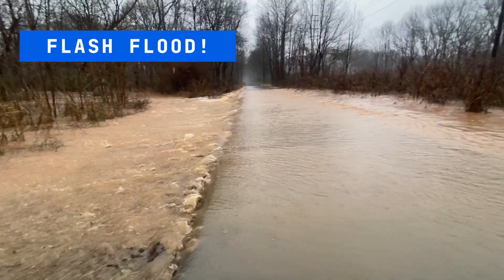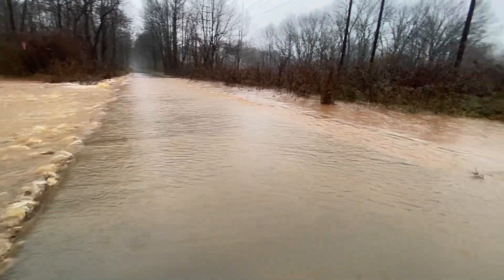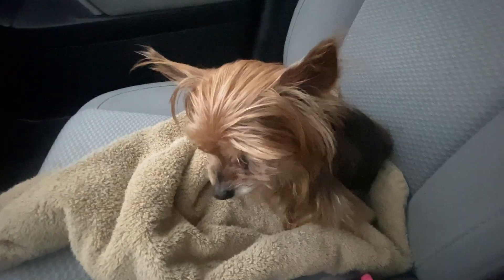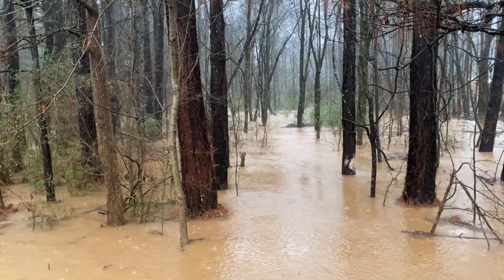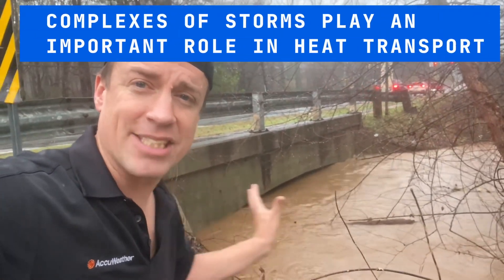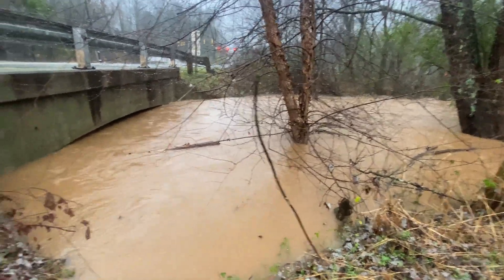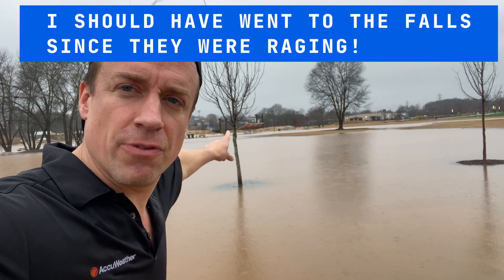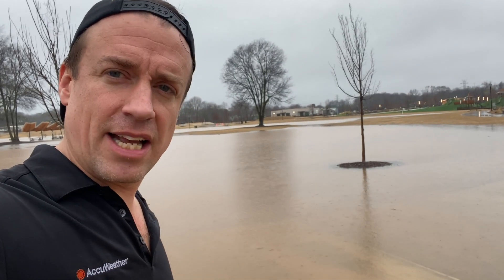Storm chaser intercepts major flood in Greenville, South Carolina by drone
Storm chaser Reed Timmer documents a flash flood caused by a 1-in-10 year rainfall event in Greenville, South Carolina from storms training over the same area. These storms were fueled by an incredible warm Gulf of Mexico, with a blob of 70-75F dew points dominating the entire Gulf. This storm system produced tornadoes as well. Over 4" of rainfall was measured in Greenville which has been identified as a 1-in-10 year recurrence interval at this location.

Meanwhile, a powerful atmospheric river event is hammering California with flooding rainfall. Double digit rainfall totals are expected over the next week. Debris flows are likely off the wildfire burn scars. A major river flood event is developing in California especially in the mountainous areas where orographic lift is favored.

Flood chase mode has been activated.

(iOS users visit this link on the web!)